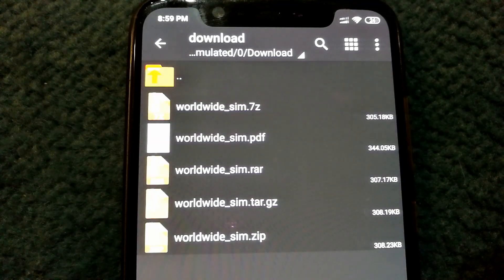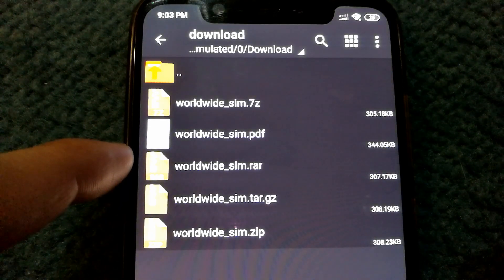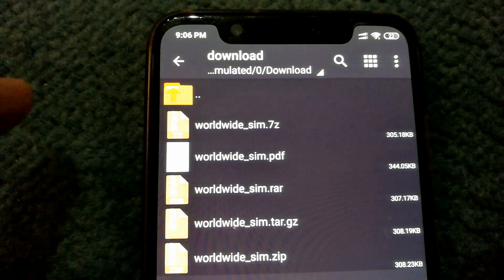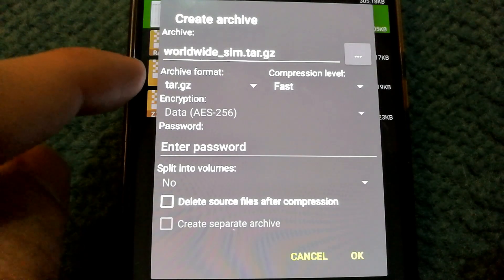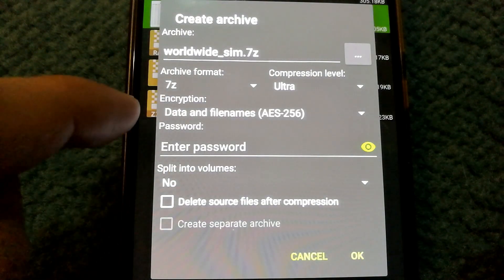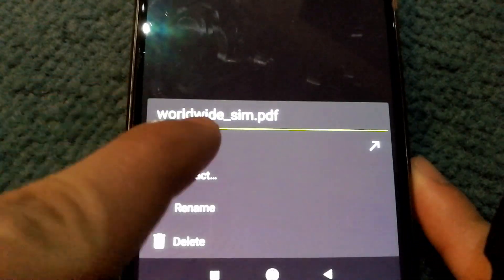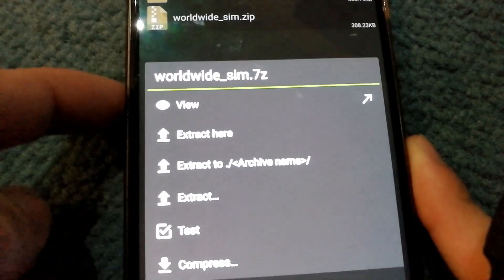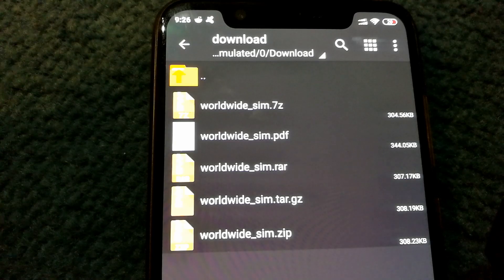Best File Compressor For Android! - How To Open 7z Files On Android? - Extract 7zip Using ZArchiver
Quick tutorial to show you guys which file compression format works the best. Here I am comparing the less popular 7zip format against other popular formats like rar and zip compression formats.

Watching the video you would be able to know -
Why you should use 7zip instead of rar and zip?
Which app to open 7zip files on android with?
How to compress files in 7zip on android phones?
How to do maximum compression on 7zip archive?
How to open 7z files on android?
How to encrypt 7z files?
How to set a password to your archive?

Please if you have any other questions regarding using 7z files on android, let me know through comments!